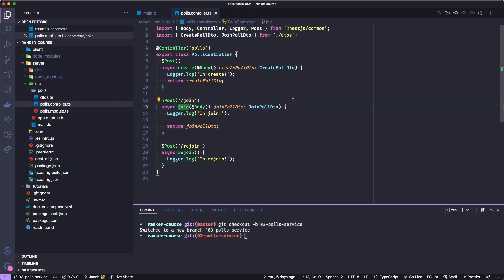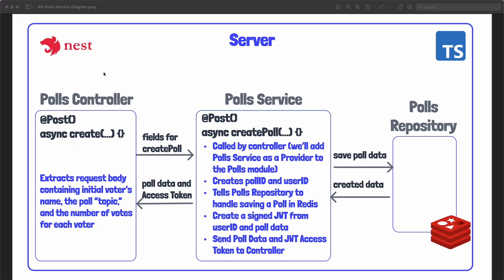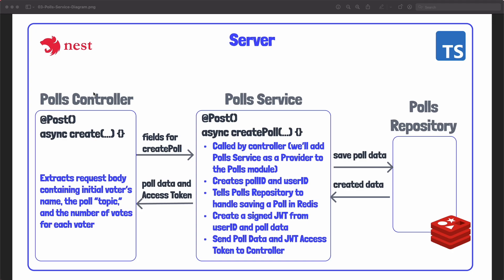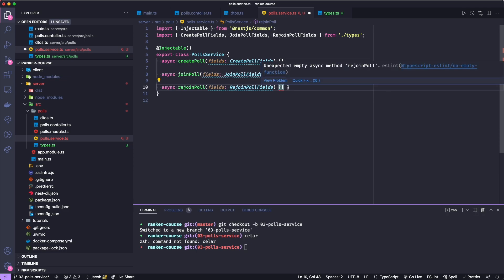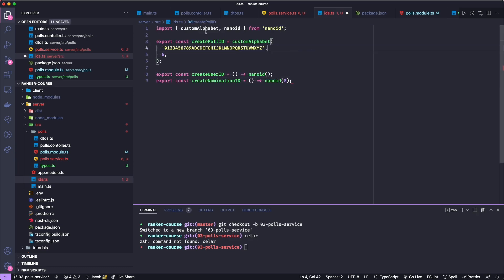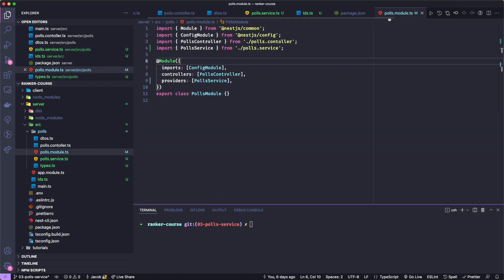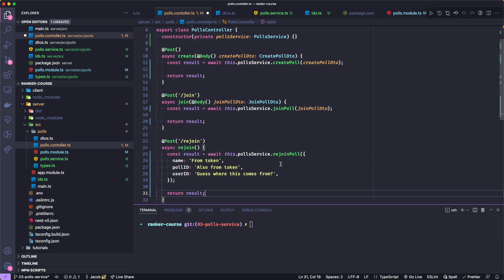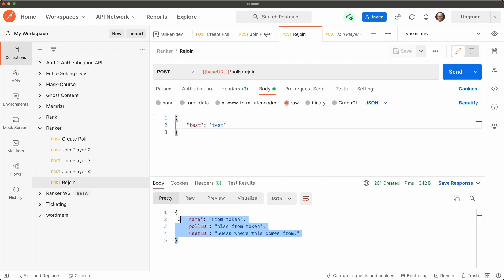03 - Set Up NestJS Injectable Service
Today we'll create a NestJS provider which will be injected into our Polls Module, or feature, of the application. We'll also learn a little bit about why we might want a service layer.

Sorry about the weird audio in the video. I'll try to figure that out for next time!

0:00 - Introduction and Review
1:20 - Why we want a service
4:00 - Creating the polls service and providing it to the Polls Module
7:35 - Adding some application logic to service methods
10:35 - Accessing provided service in Polls Controller
13:40 - Postman Testing

Next time, we'll work on creating a Redis Module to inject an IORedis client to use in a Polls Repository.